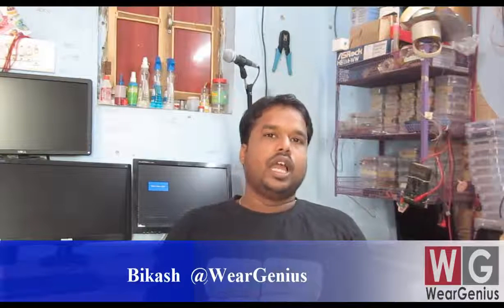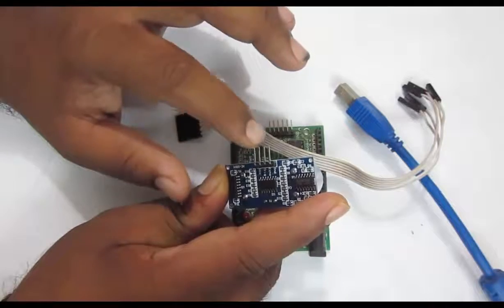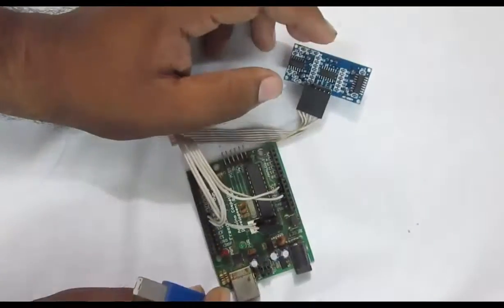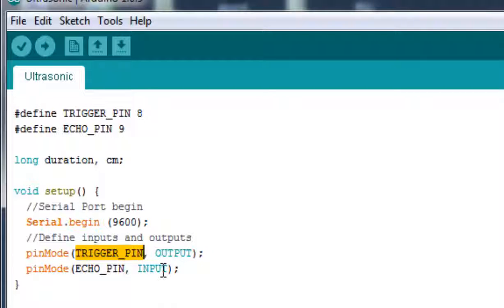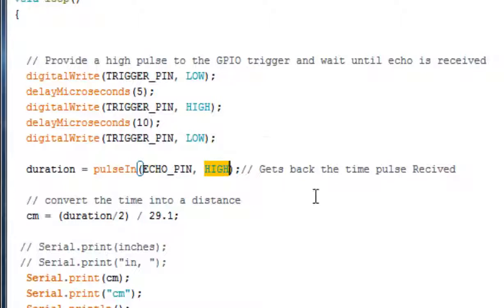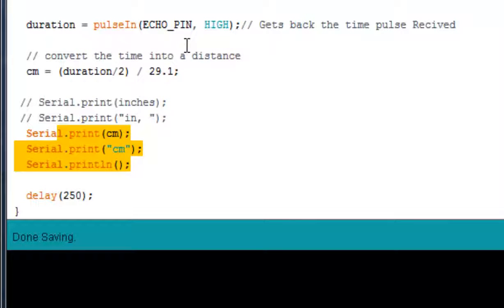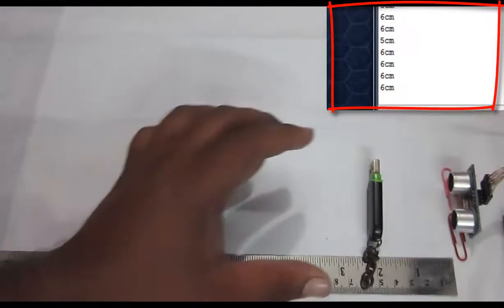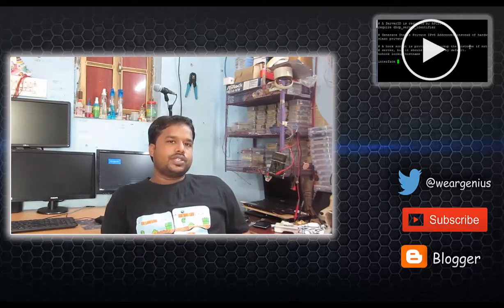Arduino | Tutorial | Ultrasonic Sensor Interfacing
A simple demonstration of HC-SR-04 ultrasonic module to calculate distance.

Thanks
Team WG